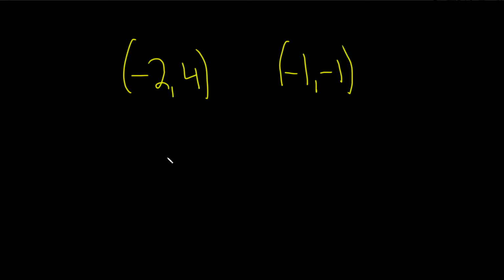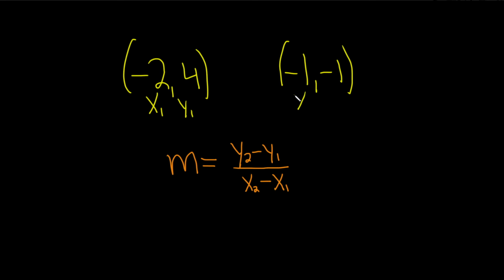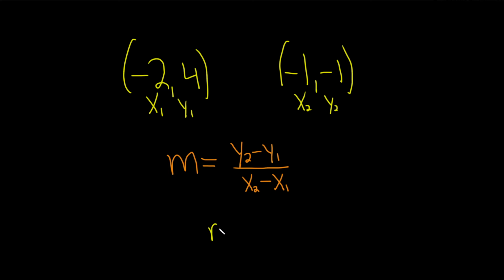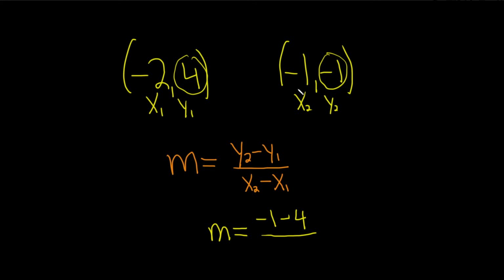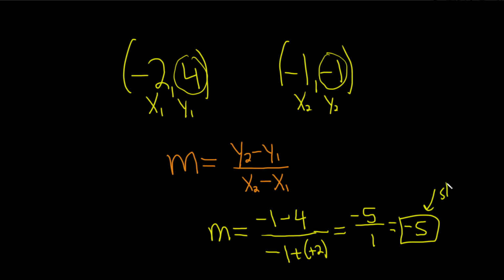How to use the Formula for the Slope of a Line